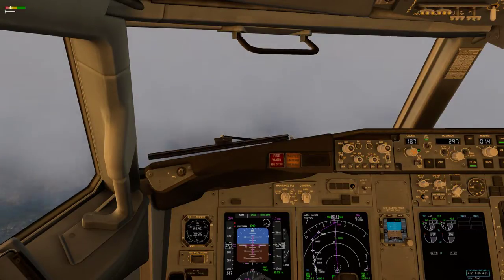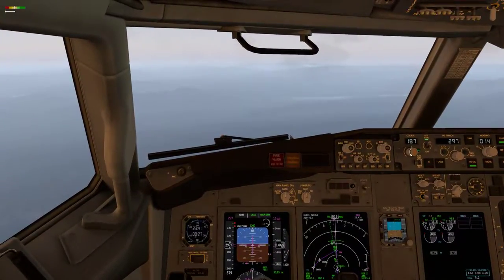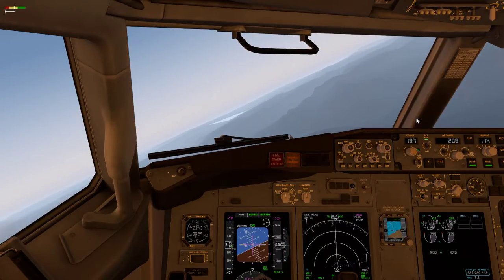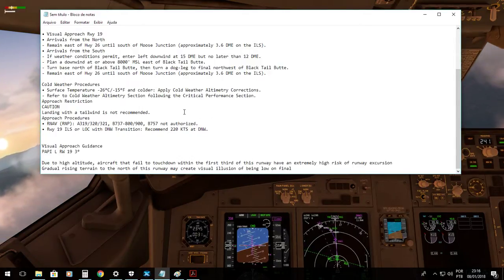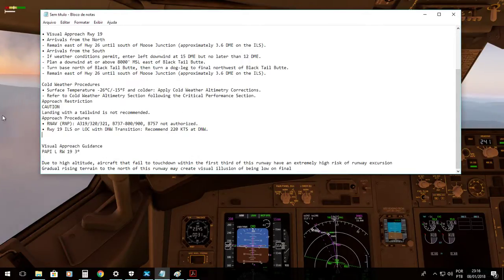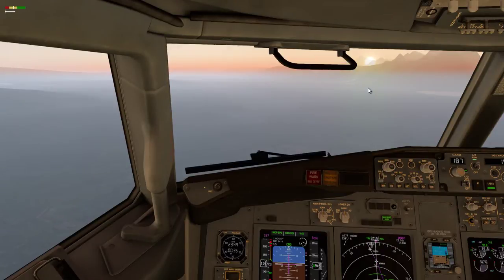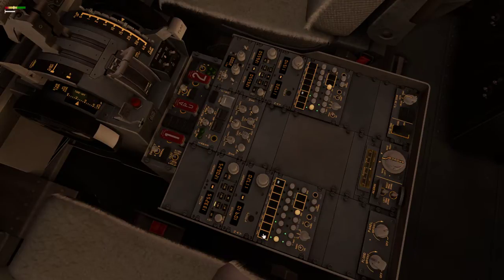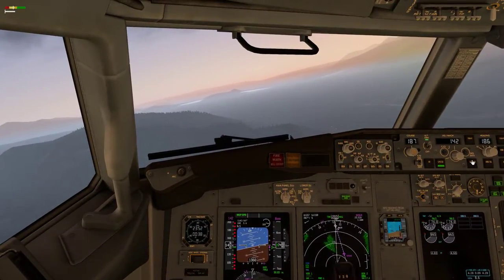X-PLANE 11 | 737-800 | KSLC - KJAC | zibo mod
Plain vanilla X-Plane 11 with a custom FM for zibo mod.

Some mistakes: Kept the Wing and ENG A/I during descent, wich kept the airplane higher, forcing to do a 360 over the VOR.
After land, set the TCAS to test...